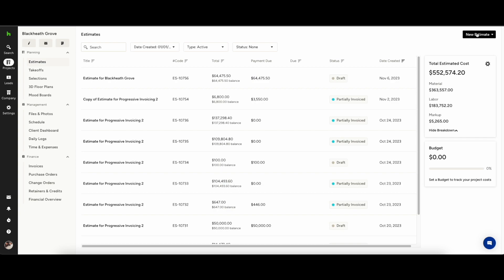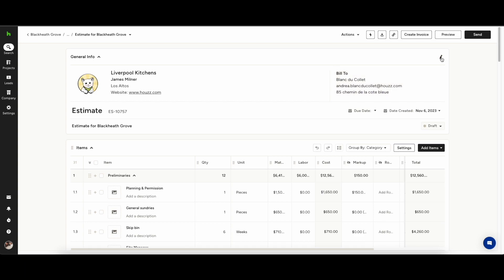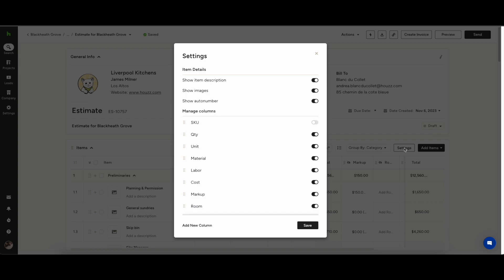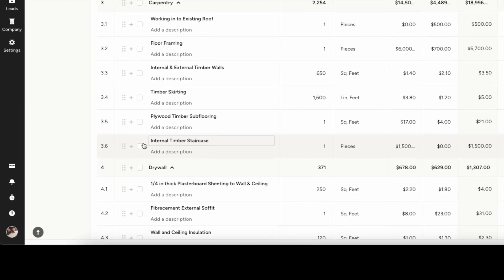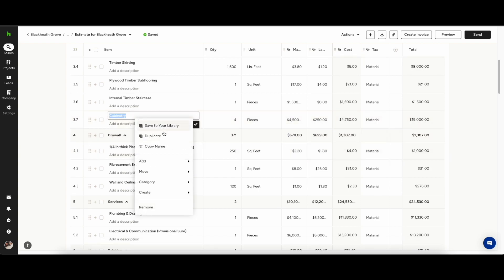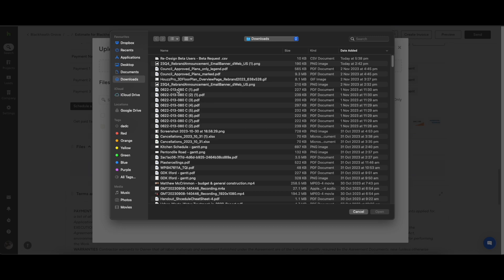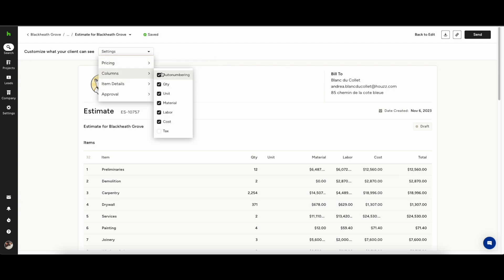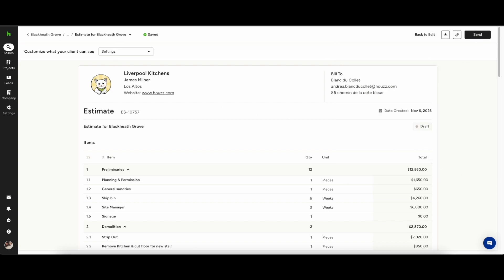Creating Estimates in Minutes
Learn how to create an estimate in just a few minutes and easily customize it to your needs. You can also quickly create estimates directly from your takeoffs on Houzz Pro.